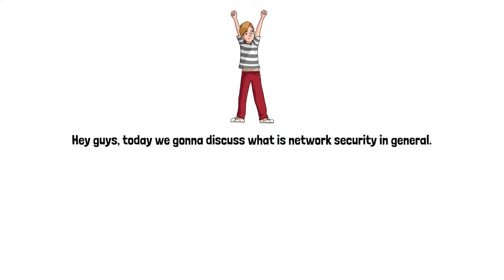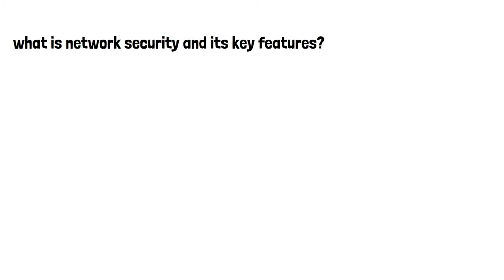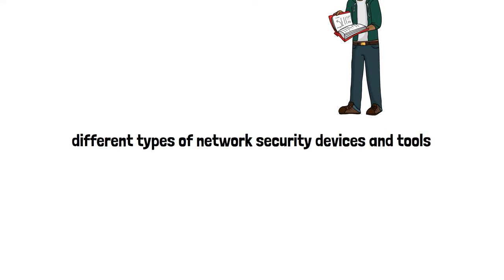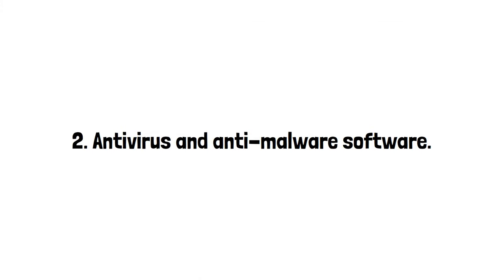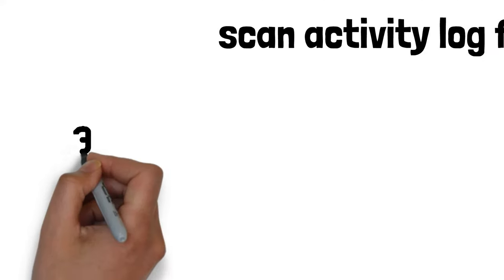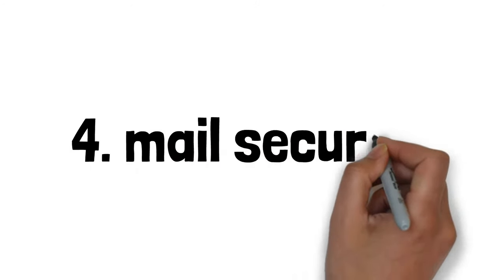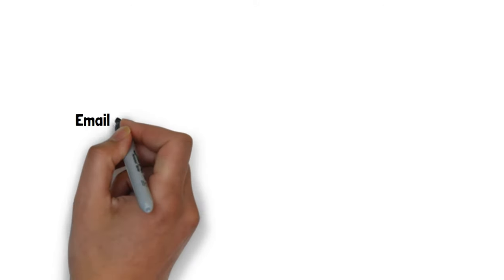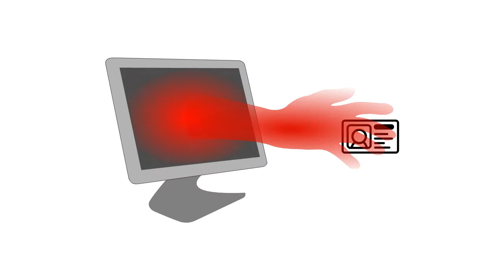What is network security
In this video, we'll gonna discuss what is network security in general.